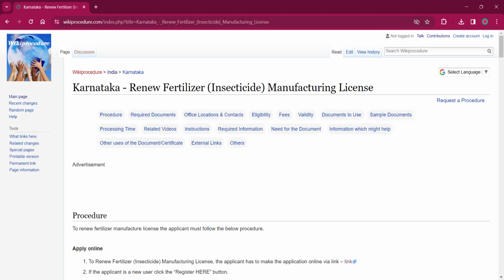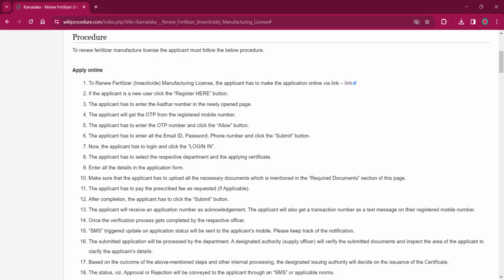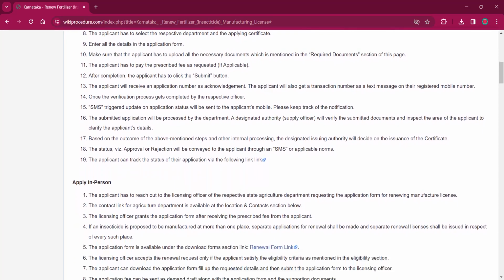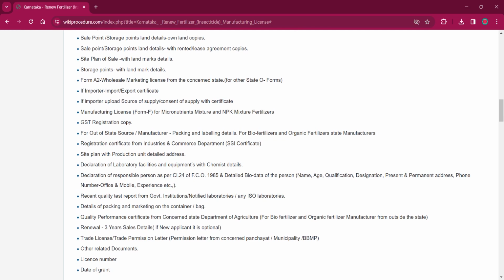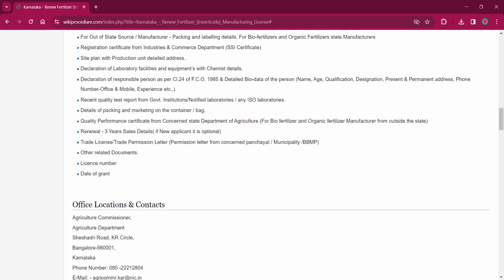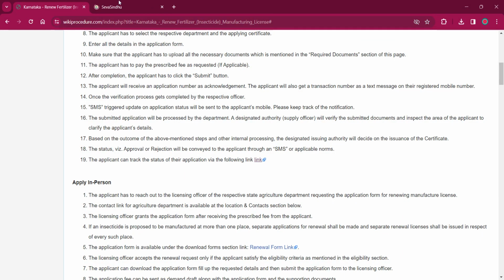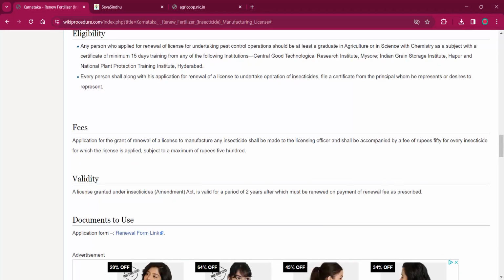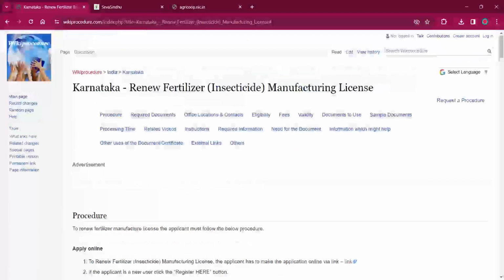Karnataka - Online Renew Fertilizer (Insecticide) Manufacturing License (Online)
This video provides you information related to Renewing Fertilizer (Insecticide) Manufacturing License in Karnataka. Following link can take you to the page with more information - Renew Fertilizer (Insecticide) Manufacturing License#_